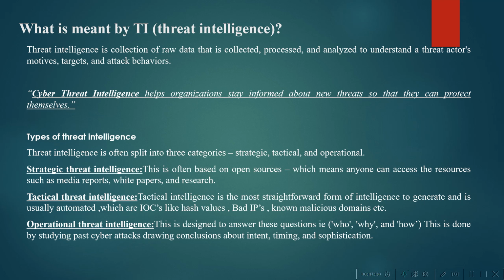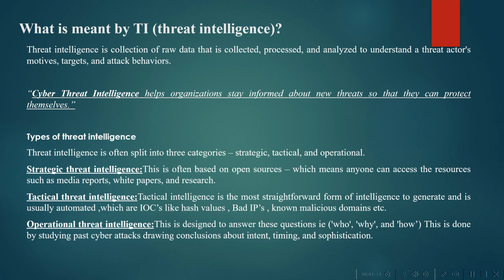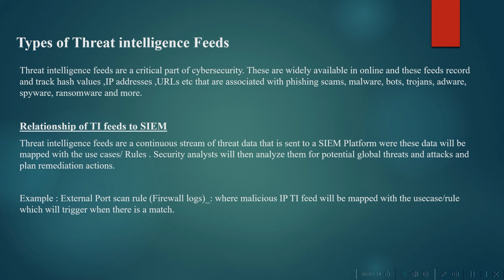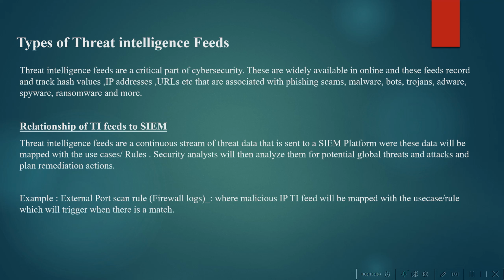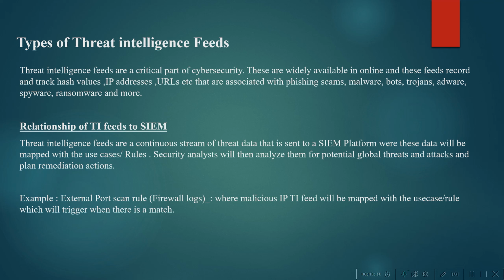What is Threat Intelligence in Cyber Security?| IOA's and IOC's | TI in Security Operation Center.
This video tutorial will gives us understanding about Threat Intelligence in Cyber security , what is meant by IOA's and IOC's , how its used in Security Operation Center.